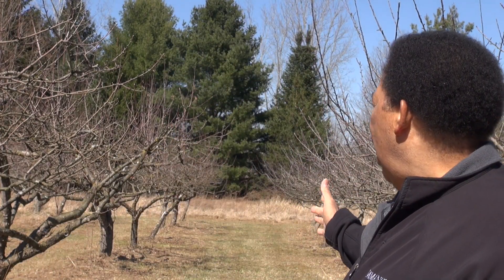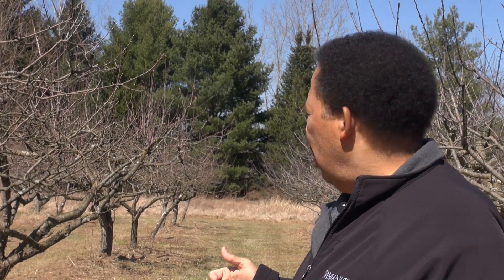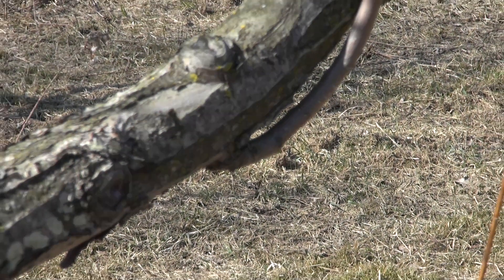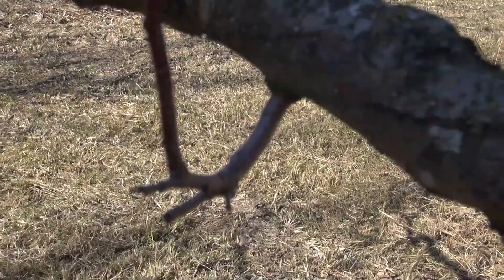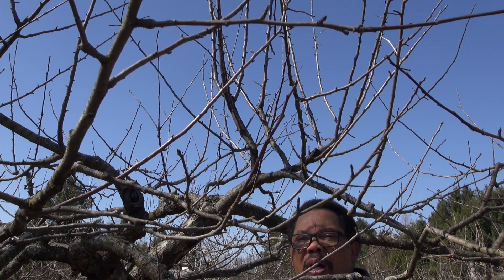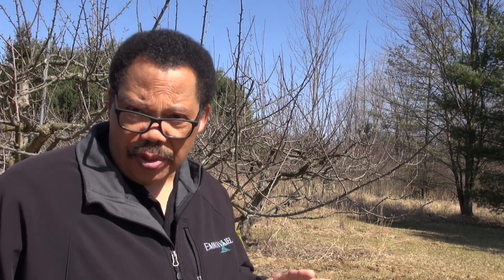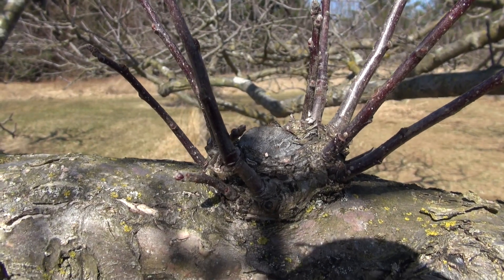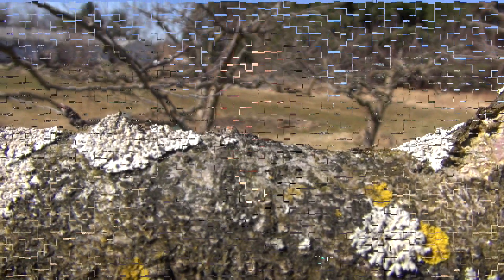Orchard Observations 2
Gary L. Heilig retired Horticulture Educator for Michigan State University walks through his orchard to discuss what happens when you prune trees.
Topics discussed include:
Dwarf and semi-dwarf apple rootstocks in my orchard
How the tree responds to pruning
Tips on pruning for maximum light exposure and fruit quality
Lichens growing on the trees
Pruning and inflammation